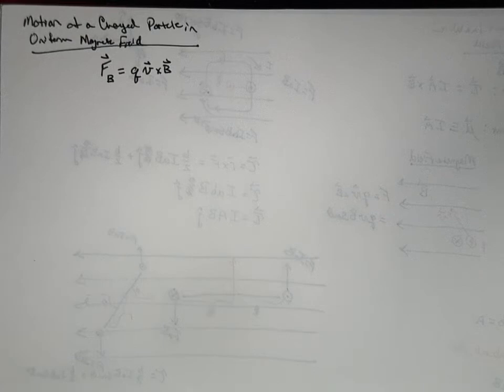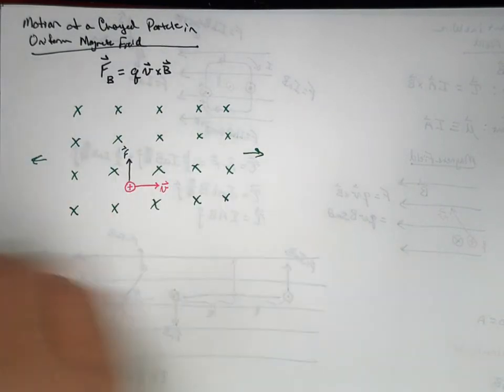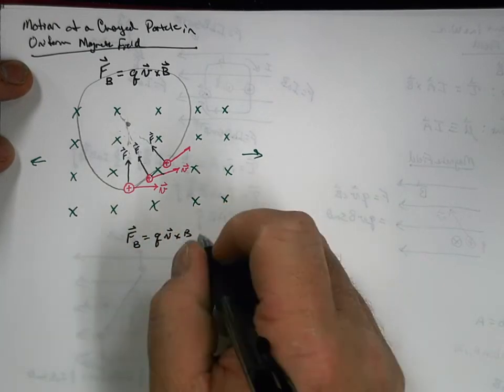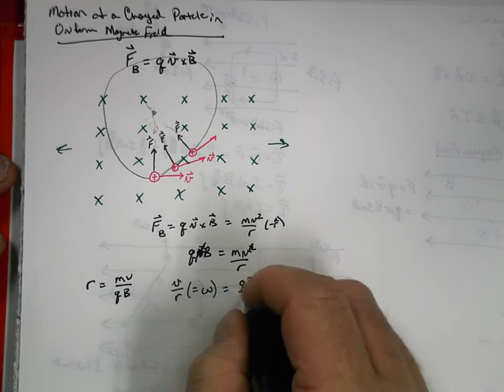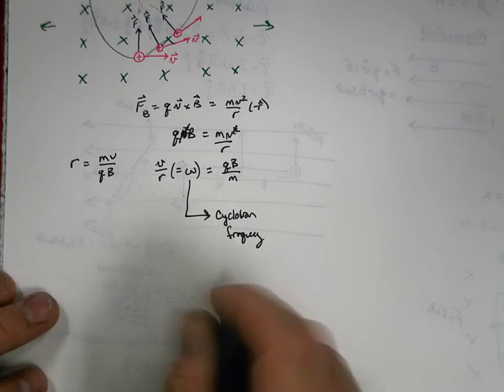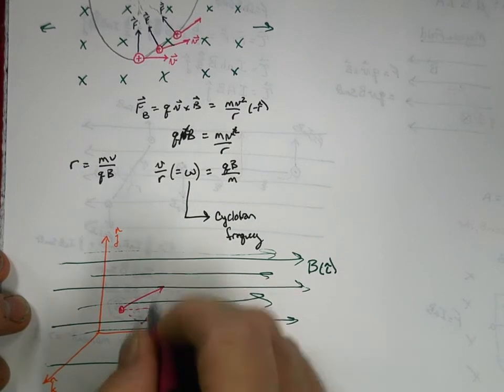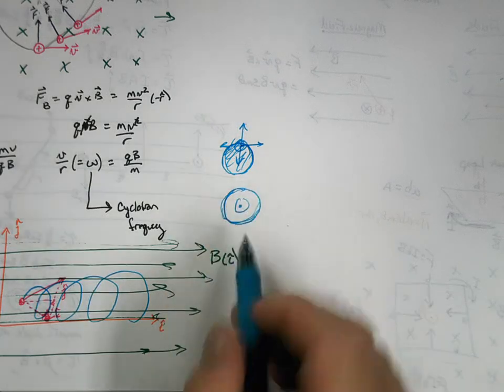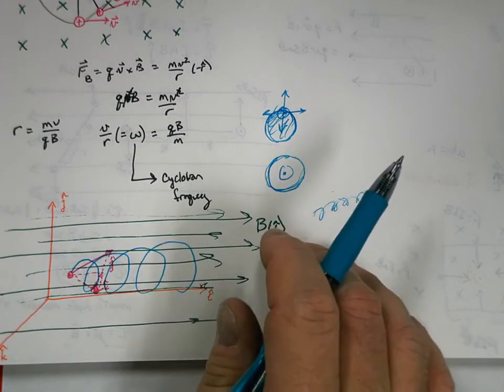E22 APPC Motion of a q in B Field